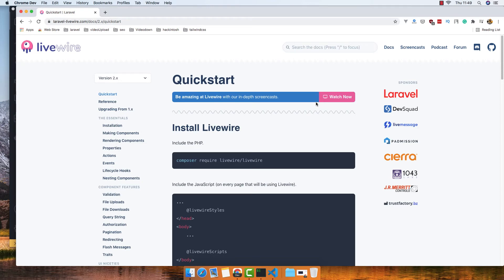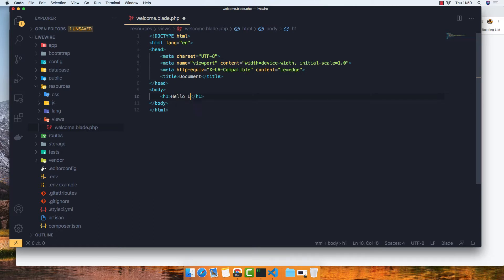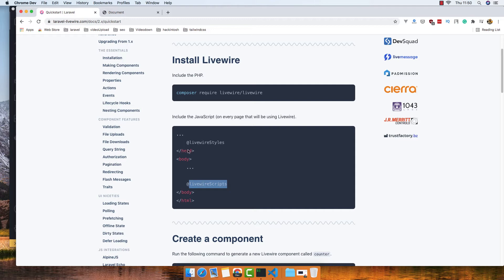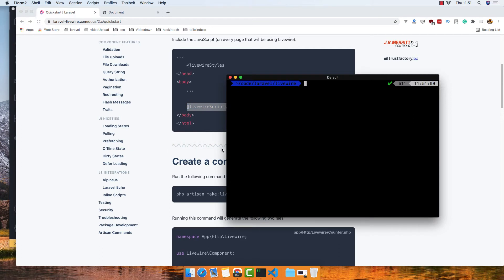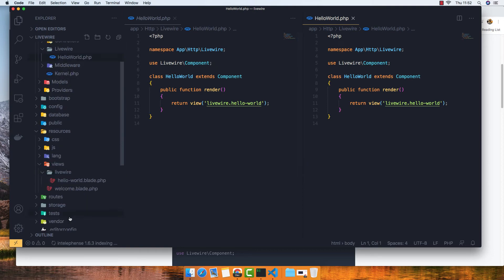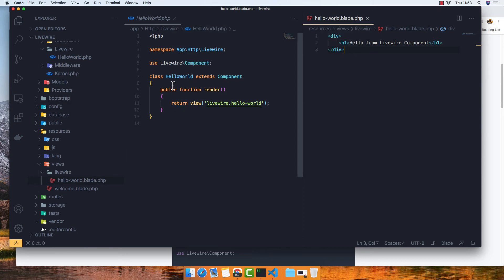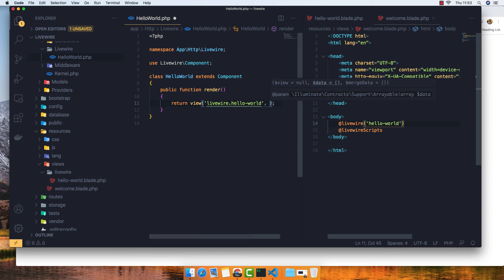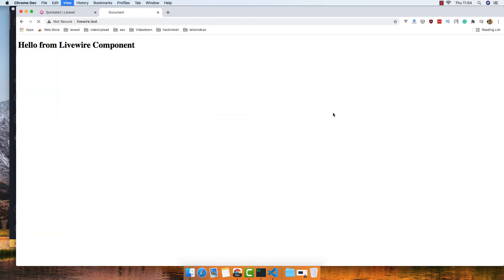Laravel Livewire Tutorial #1 Install Livewire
Hello Friends, in this video we are going to install Livewire on fresh laravel application. Twitter